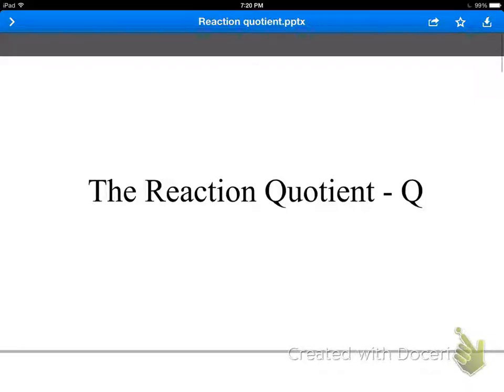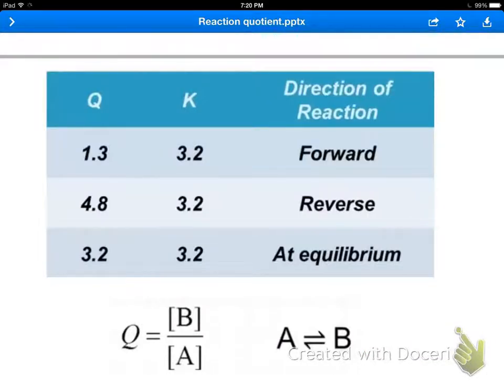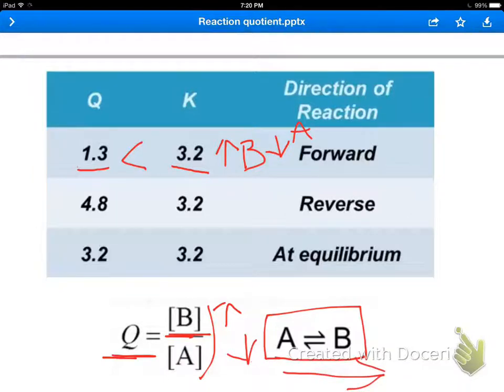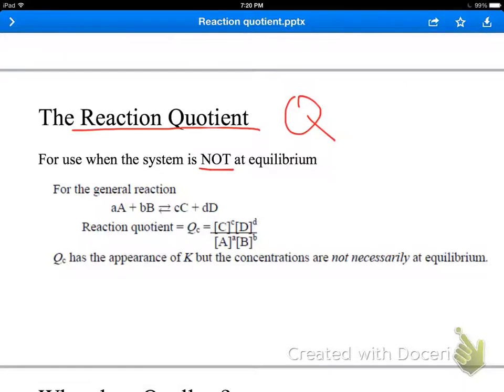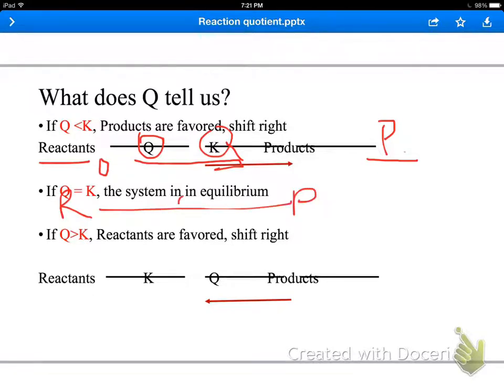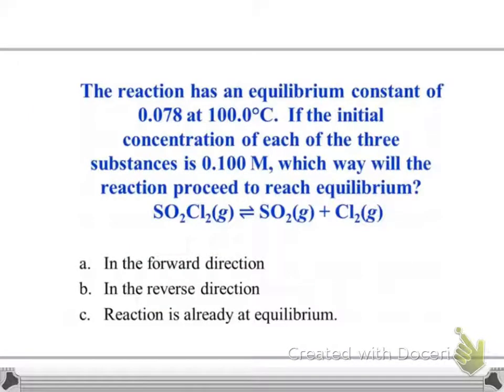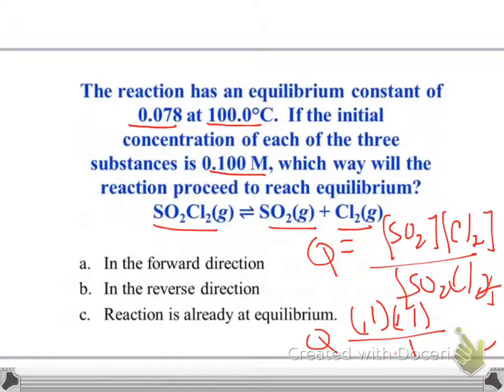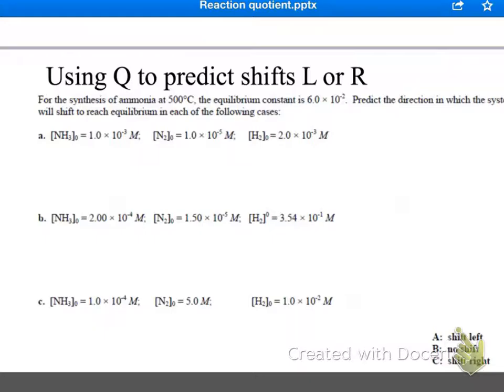7.8 The Reaction Quotient - Q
The Reaction Quotient - Q